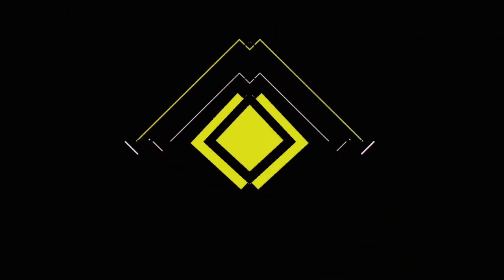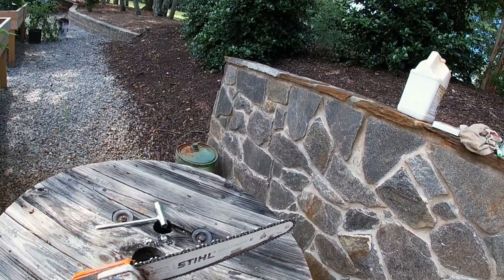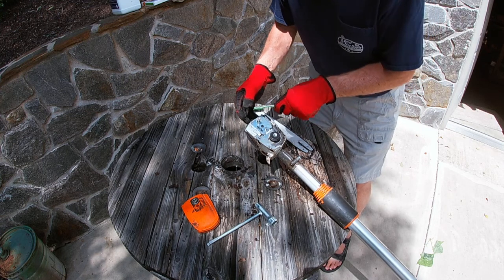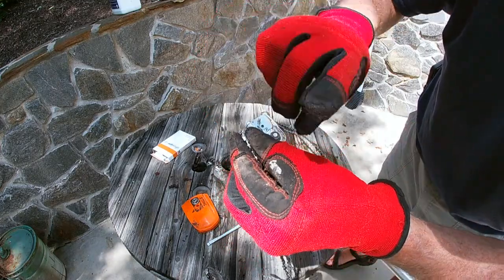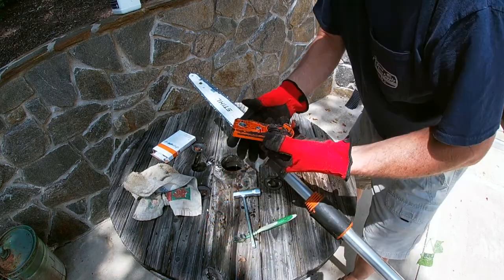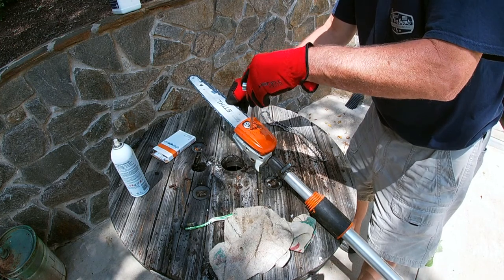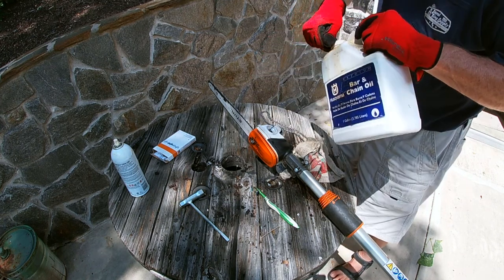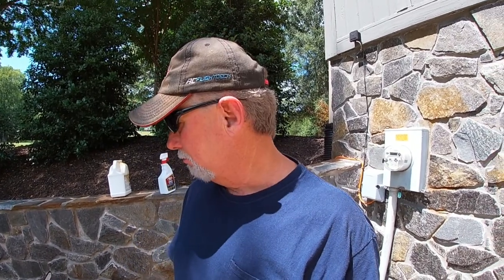STIHL POLE SAWS / STEP BY STEP ON CHAIN REPLACEMENT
STIHL POLE SAWS / STEP BY STEP ON CHAIN REPLACEMENTReplace chain on STIIHL HT 131 pole saw and service